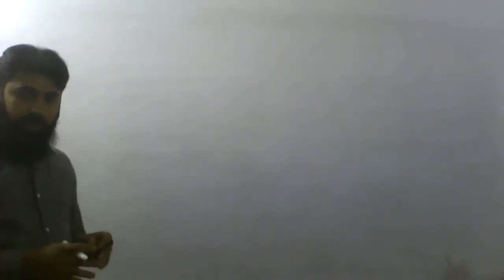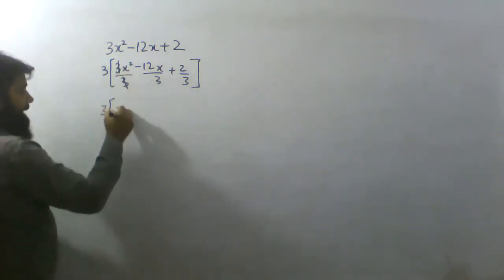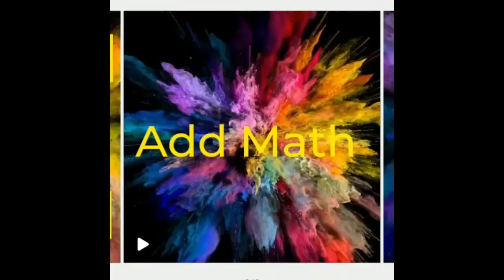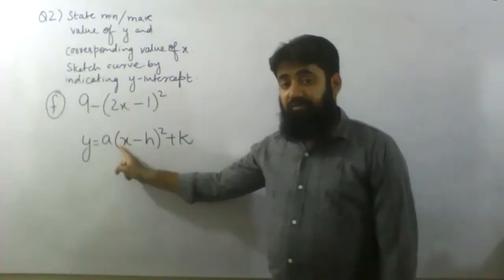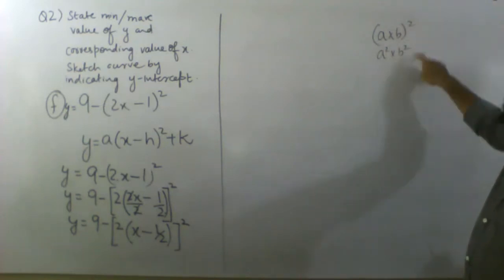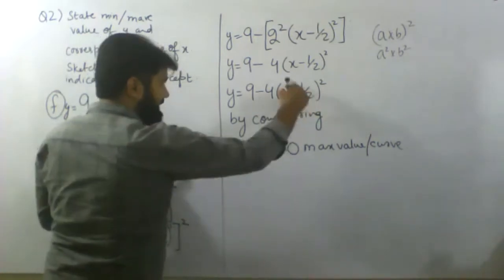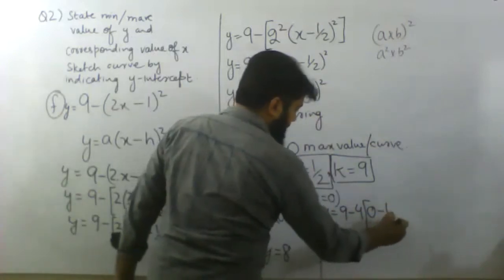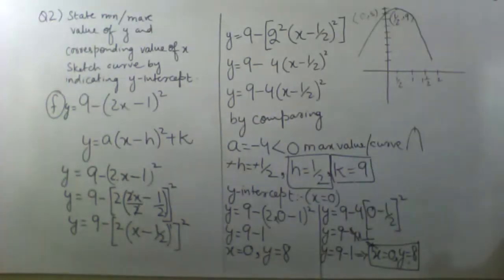Add math Chap 4 Ex 4.1 Q 2f completing square method quadratic expression and equation